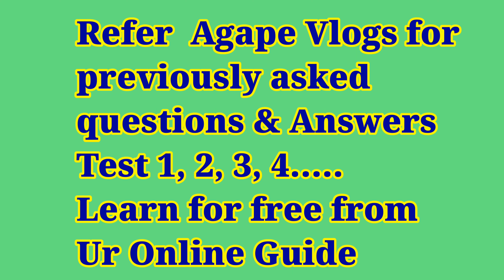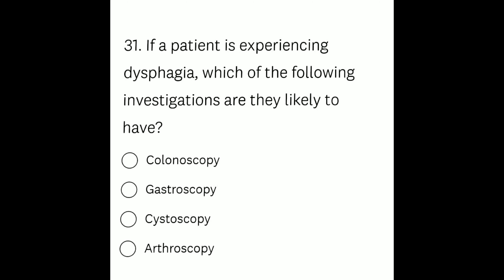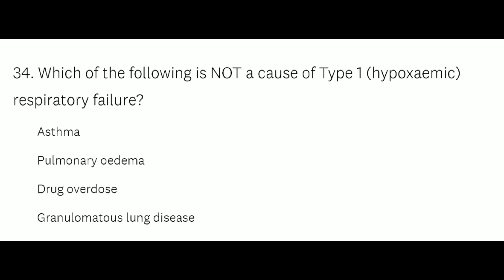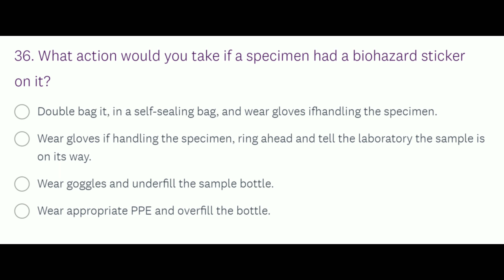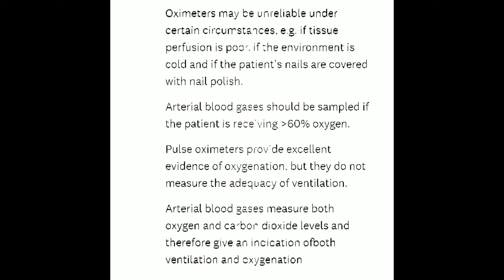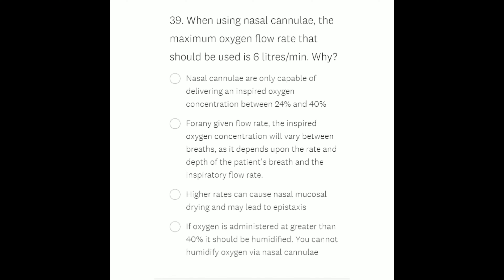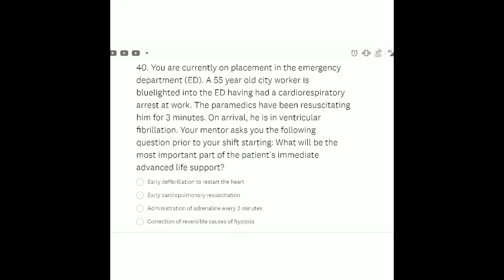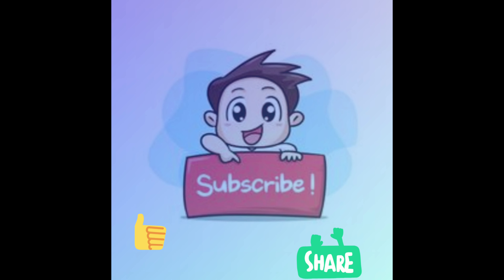2020 NMC UK CBT Mock Test 4 PART-1(MCQ) Nursing SAMPLE QUESTIONS AND ANSWERS (31 to 40) NURSE REVIEW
This video consists of  previously Asked NMC CBT Exam Questions and Answers.  NMC test of competence for nursing and midwifery covers 4 Domains and 1 field specific competency relating to your specialism – in this case 'Adult Nursing'.  .NURSES APPLYIING FOR OVERSEAS JOBS CAN FIND A COLLECTION OF PREVIOUSLY ASKED QUESTIONS.